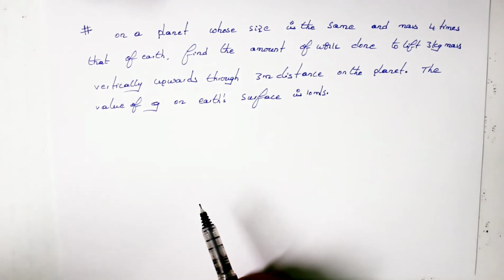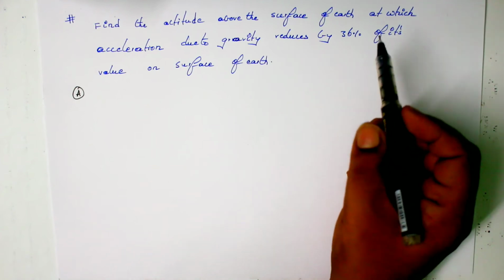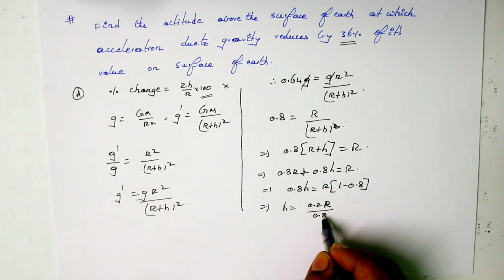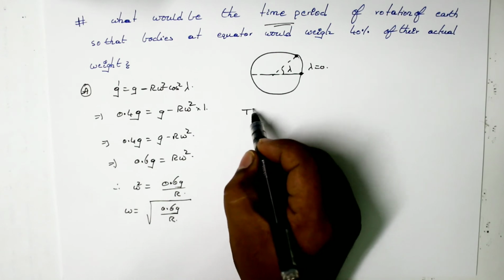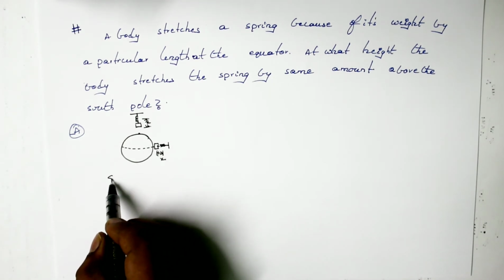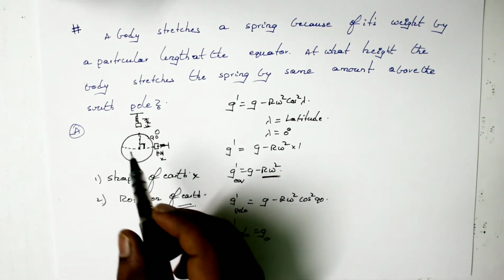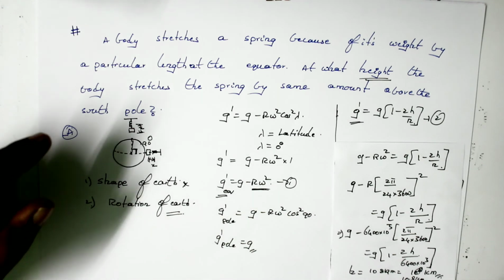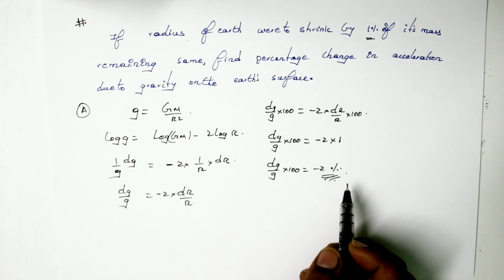Acceleration due to gravity part 2/Gravitation for class 11/IIT-JEE/NEET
Acceleration due to gravity problems in Gravitation  by shakeer sir for class 11 /IIT-JEE /NEET and other medical entrance exams.

World's  best video lectures in physics.